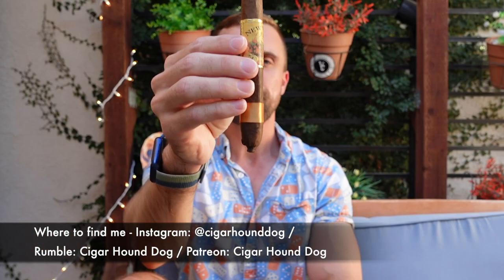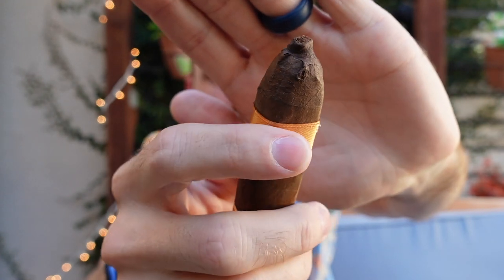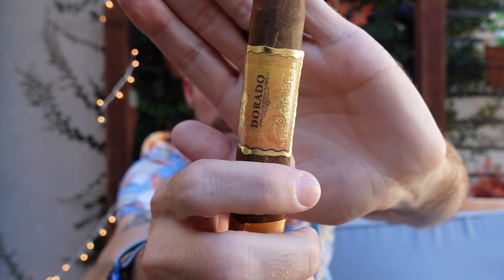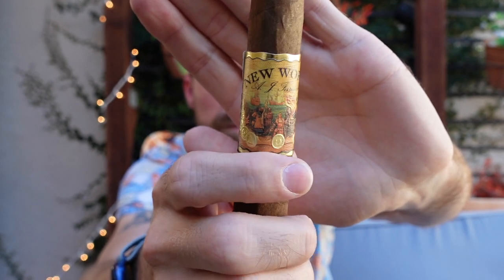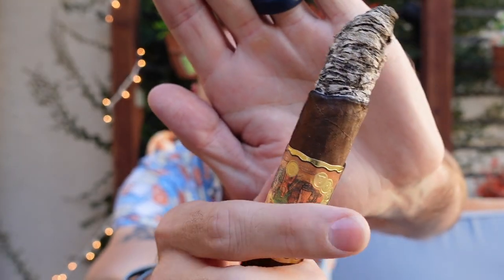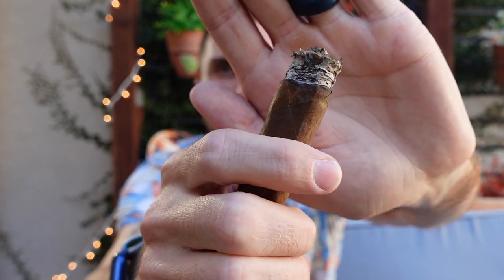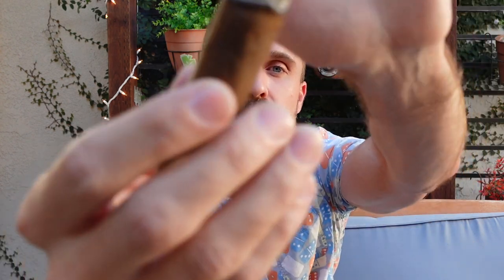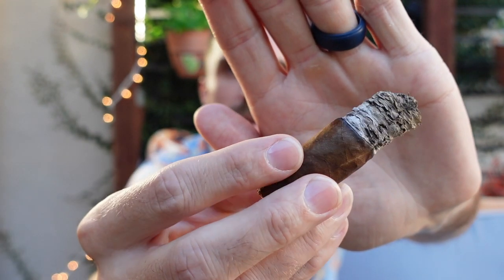New World Dorado by AJ Fernandez Cigar Review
My review of the New World Dorado by AJ Fernandez in Figurado. 6 x 56

Rumble: Cigar Hound Dog
Odysee: @cigarhounddog